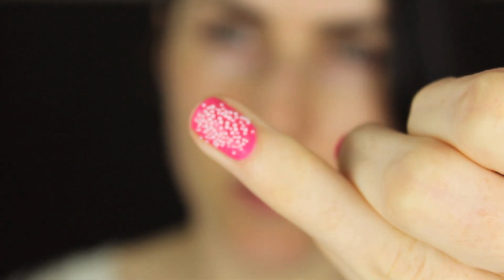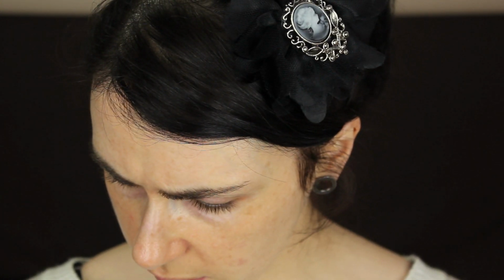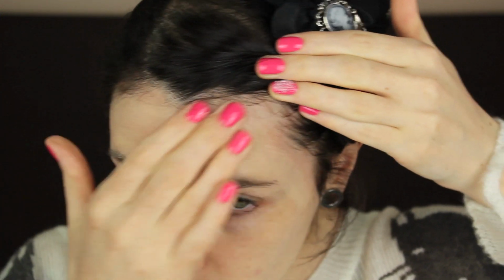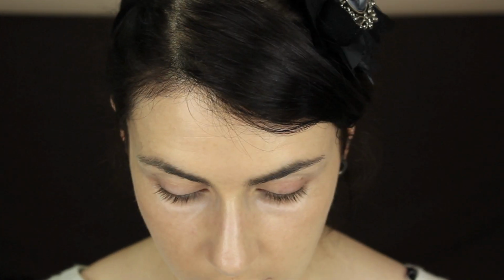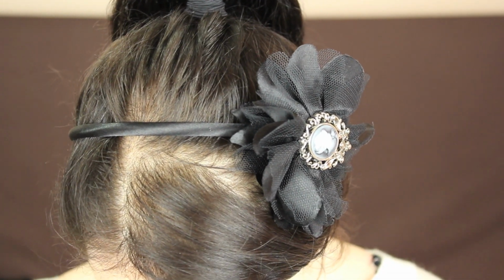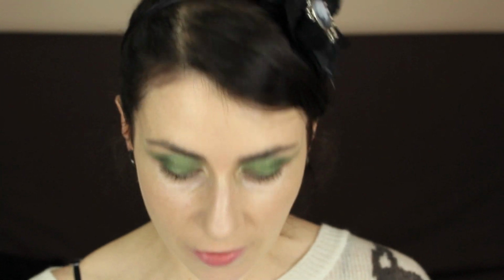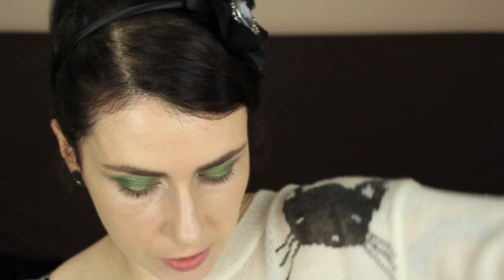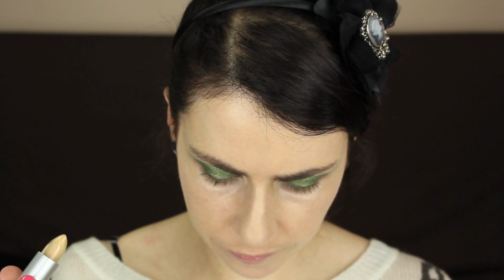Catrice Makeup Haul; First Impressions / Show & Tell.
The Romwe Cat Jumper...

Personal blog.

Non-makeup twitter .

Website (Makeup) .

Siobhán.
xx